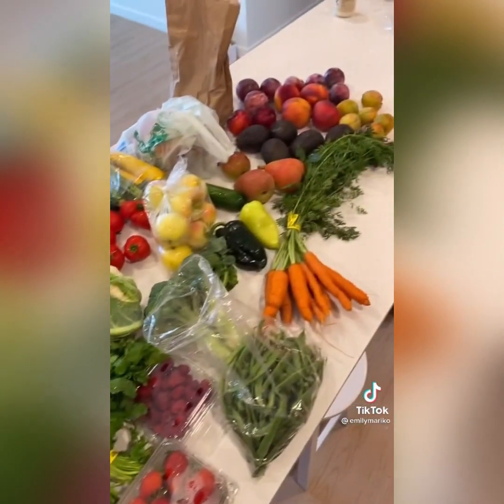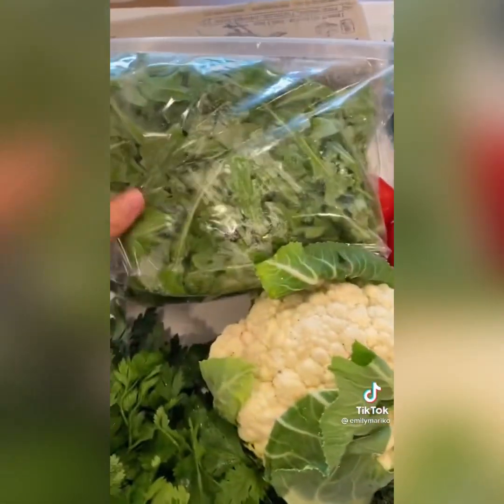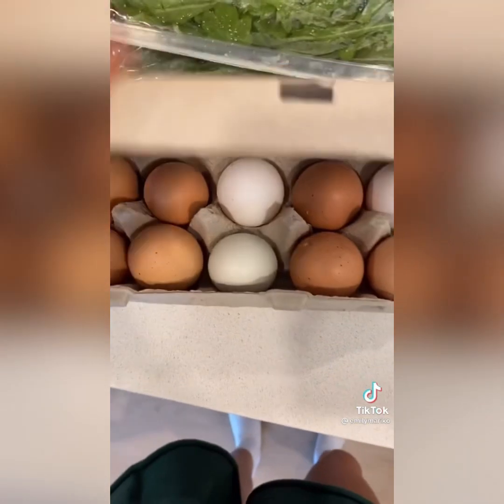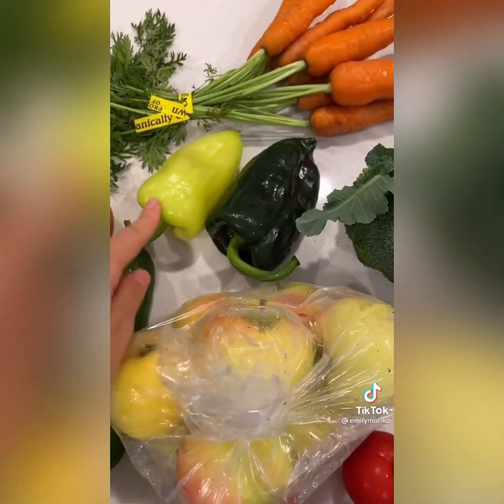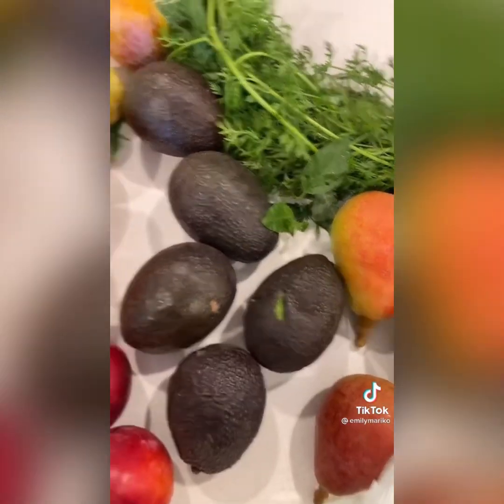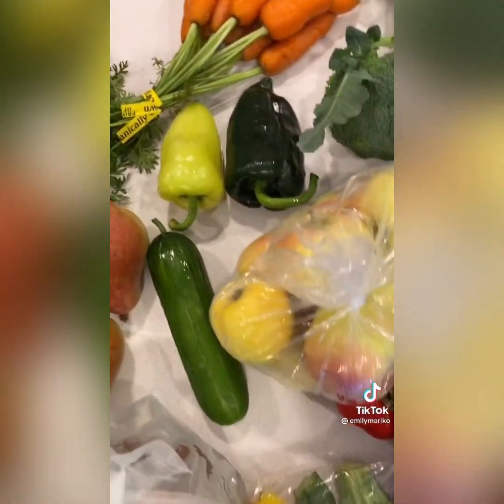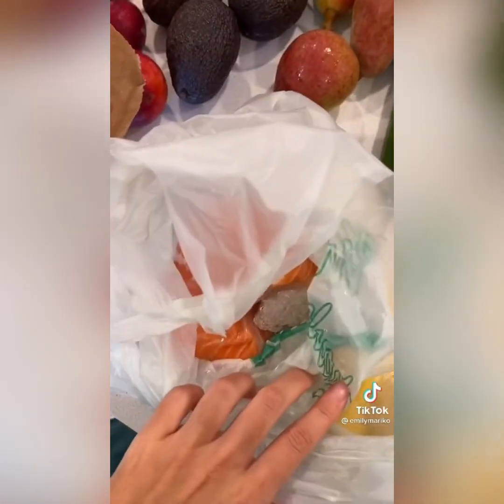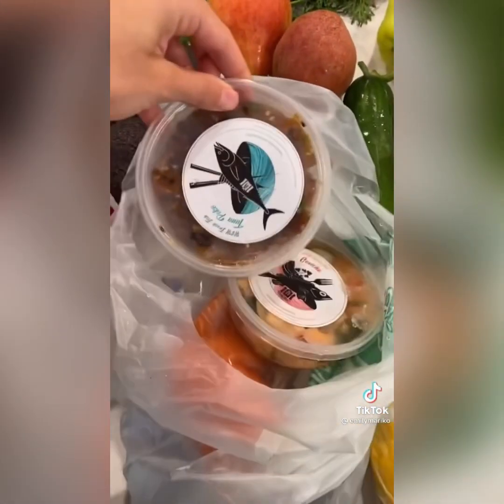THE BEST OF EMILY MARIKO PT3 TIKTOK COMPILATION 🌻🍒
Soothing rain noises, clicking sounds, eating noise and other sounds can be used for meditation, sleeping, zoning out, studying and relaxing. Also used to mask any unwanted background noise.

Believe in the Good: 8x10 notebook/journal for Writing, Note Taking, Scripting and more

Celebration of You Journal: Everyday self help journal to reflect on YOU

Just Meditate: Notebook/Journal for daily affirmation writing

Dude, Dreams Are Wild: Dream Tracker and Interpretation Journal